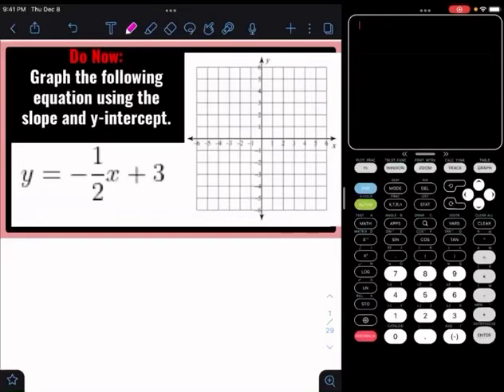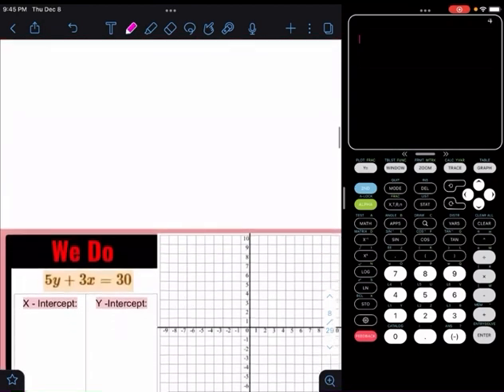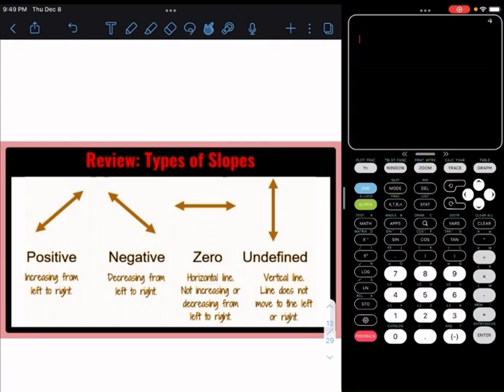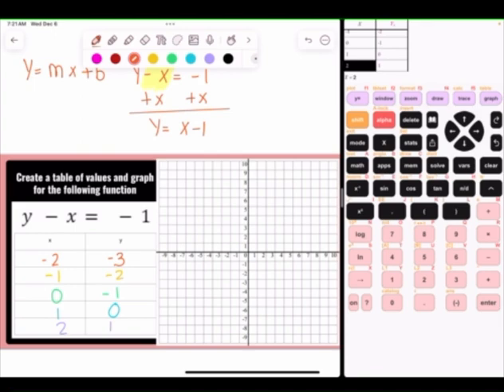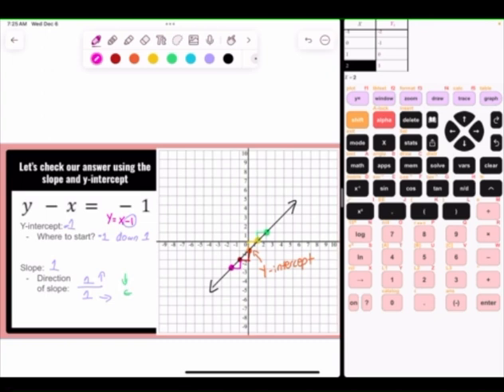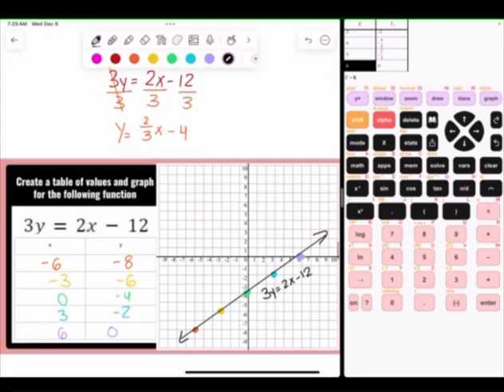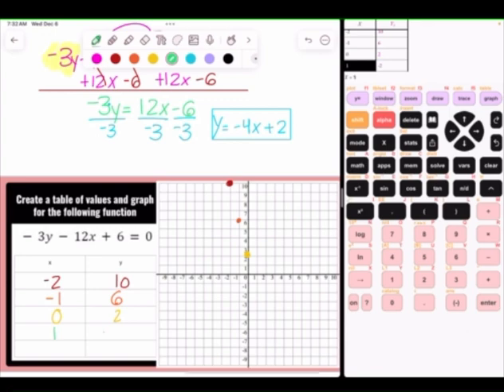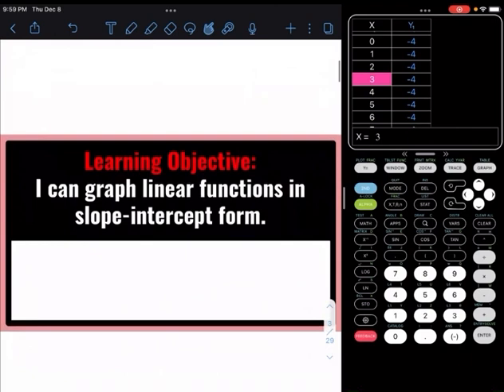Unit 4: 4.4 - Graphing Linear Equations Using Table of Values